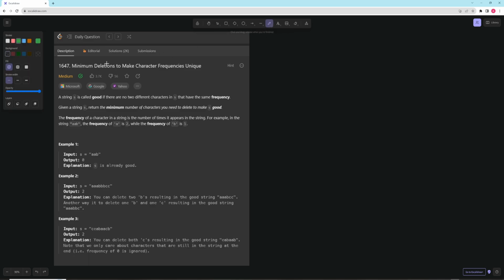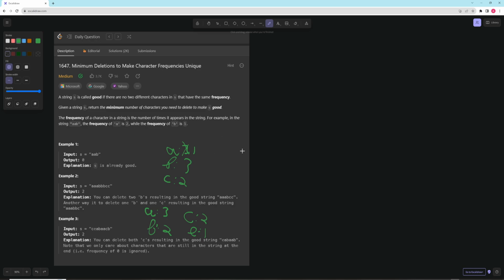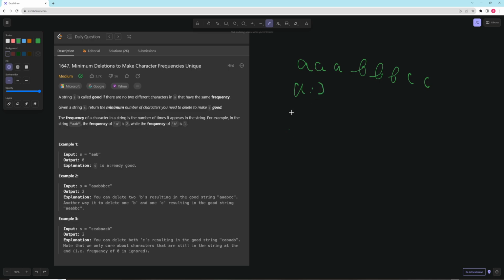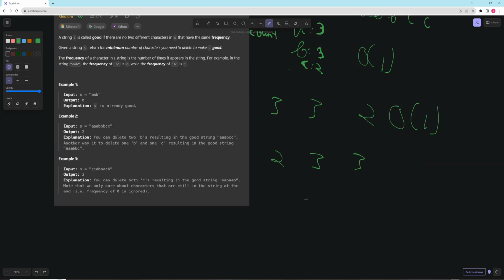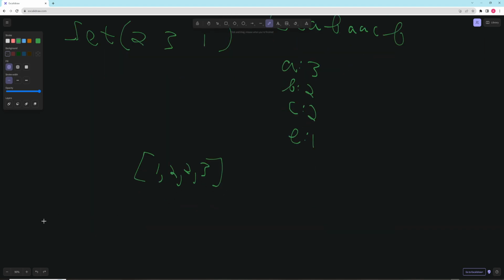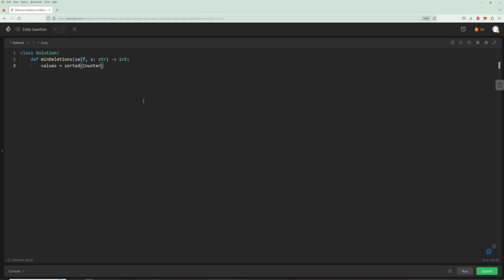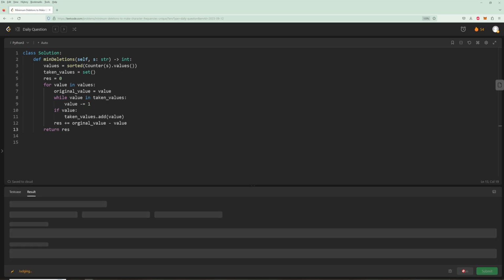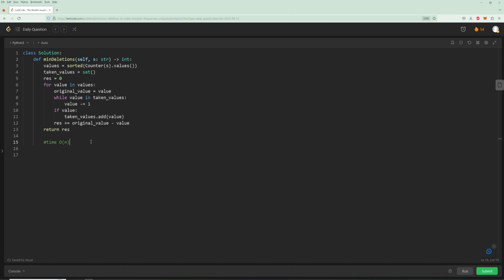Minimum Deletions to Make Character Frequencies Unique - LeetCode 1647 - Python